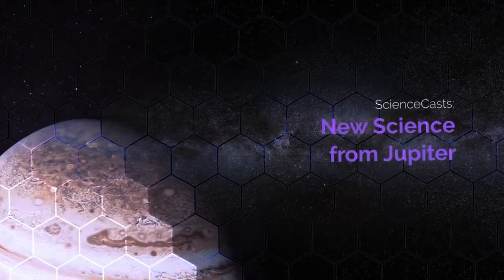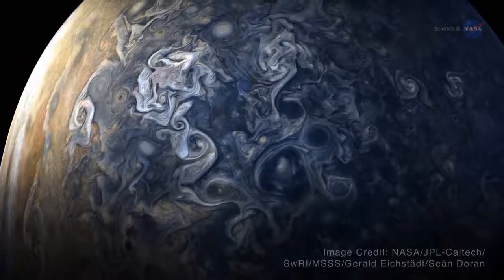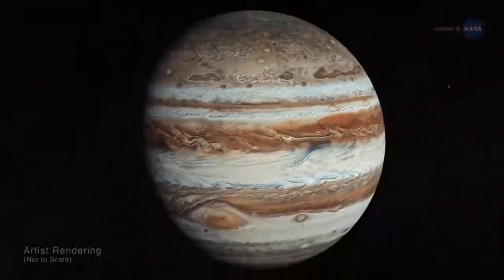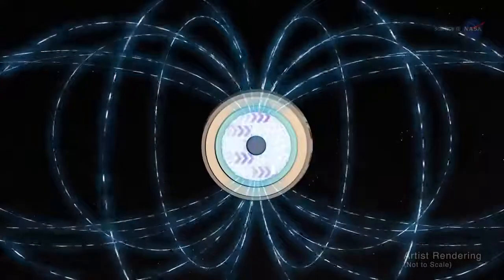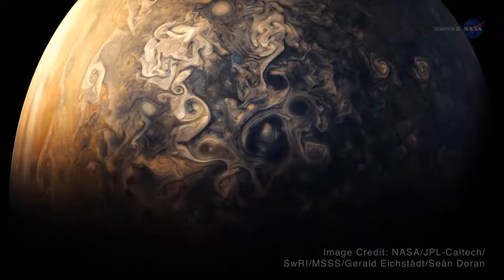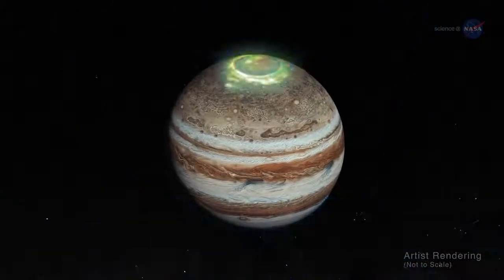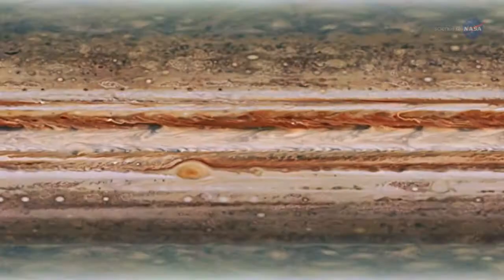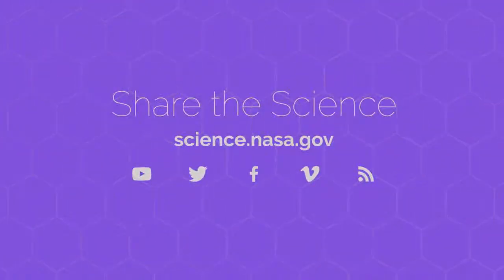Amazing discoveries by the Juno satellite from Jupiter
Discoveries of the Juno satellite from Jupiter

As the Juno spacecraft orbits Jupiter, new discoveries about the giant planet continue to be made. NASA Science: